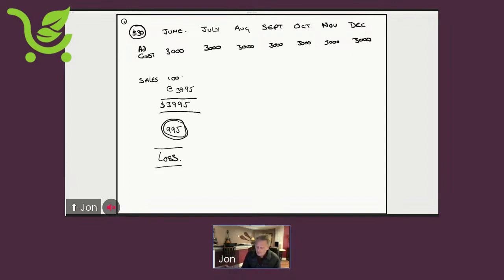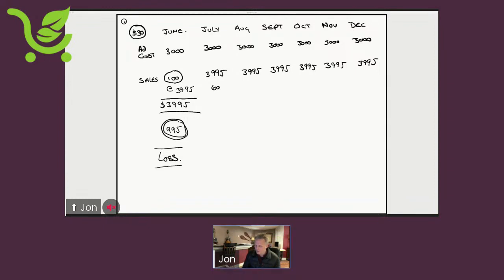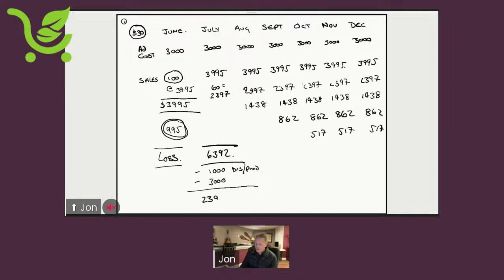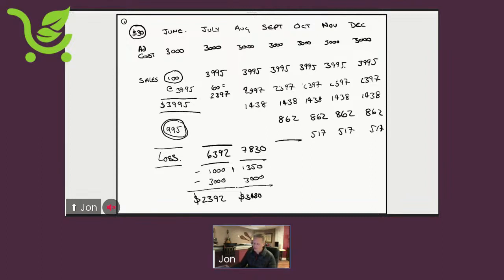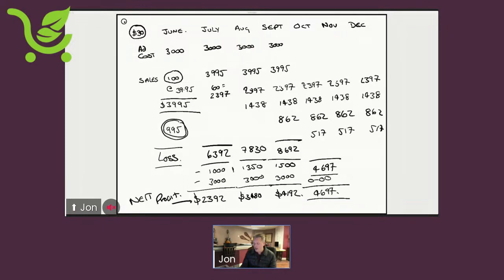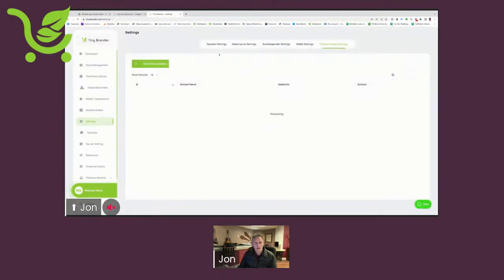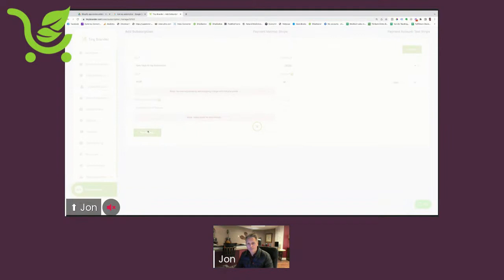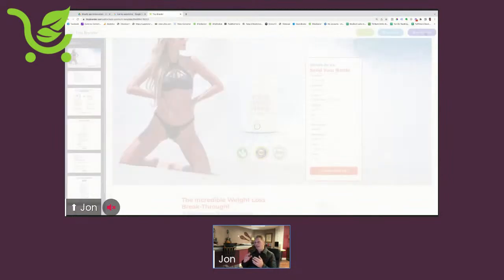Tiny Brander and Subscriptions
Why subscriptions are so important and how to set them up in Tiny Brander

Tiny Brander is a SaaS software platform build to help entrepreneurs build their own custom branded health supplement business without any hassle or headaches.

Check out one of our webinars where we showcase the power of Tiny Brander: